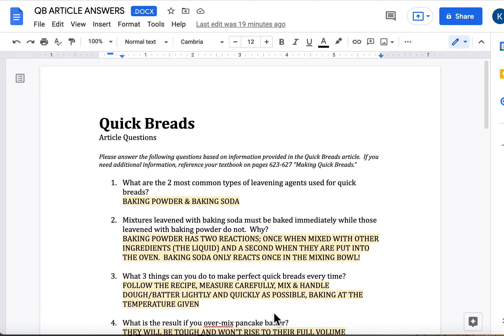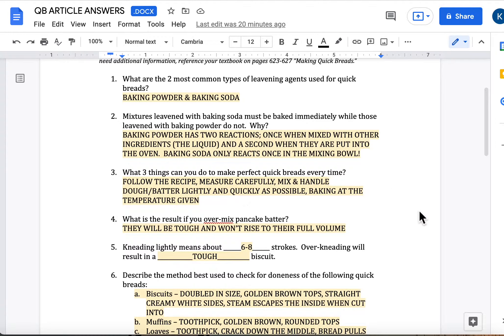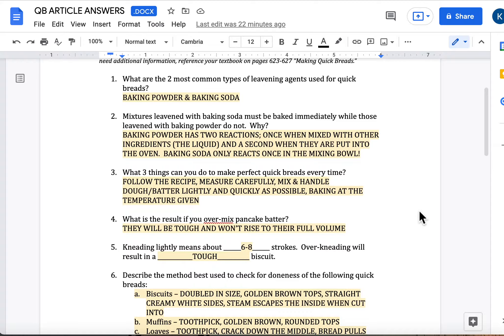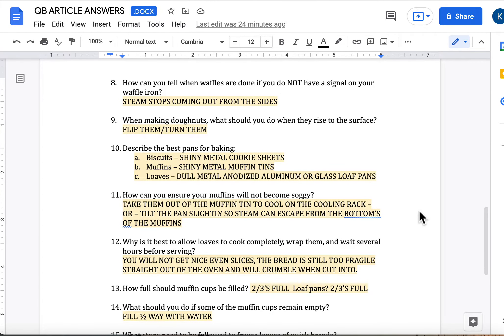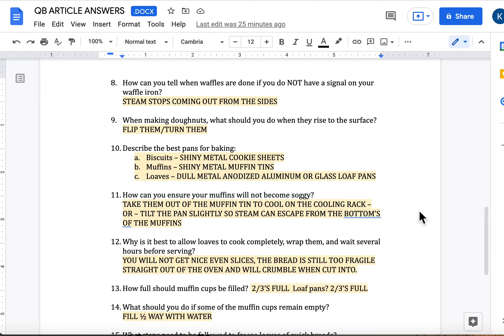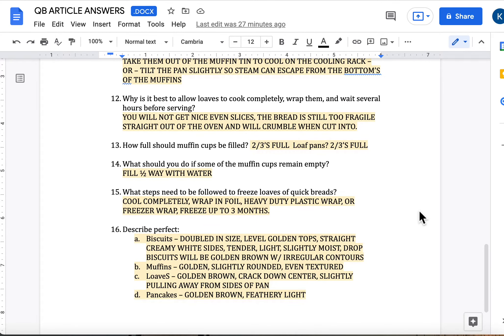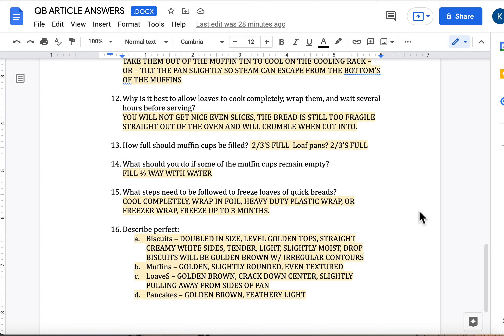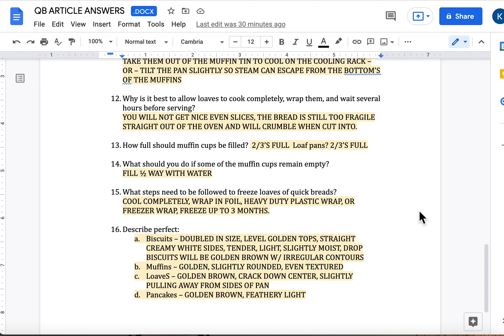Quick Bread Questions & Answers